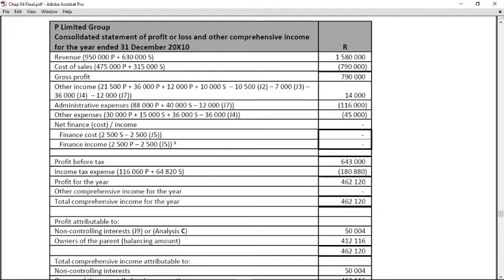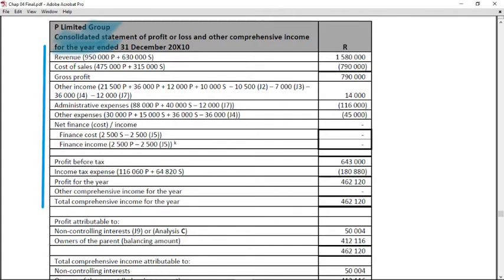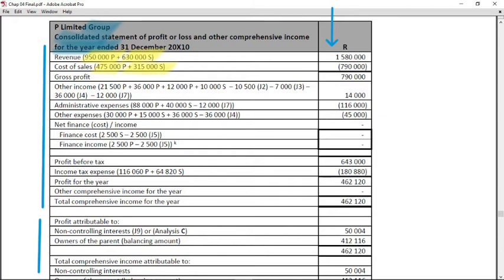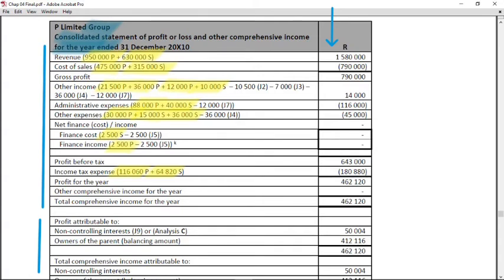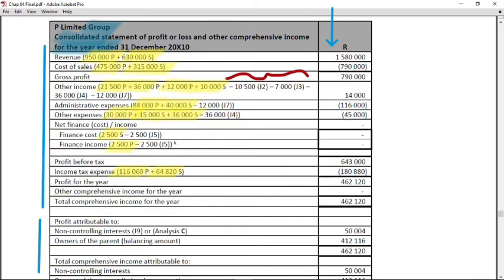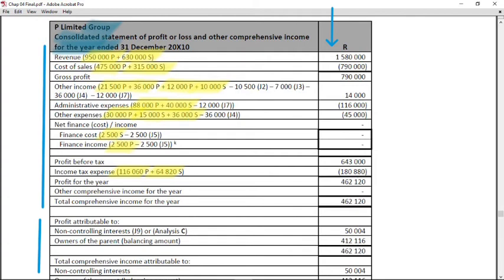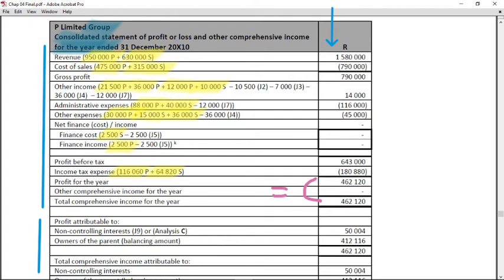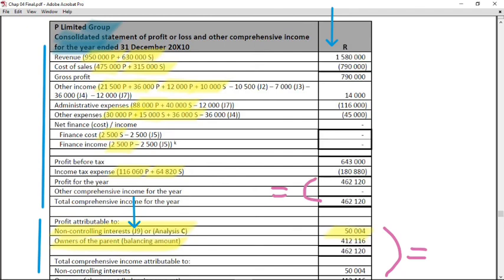Example 4 1 video 5 SPLOCI